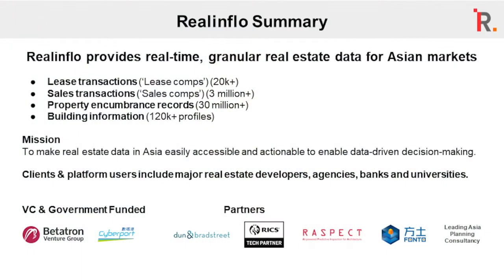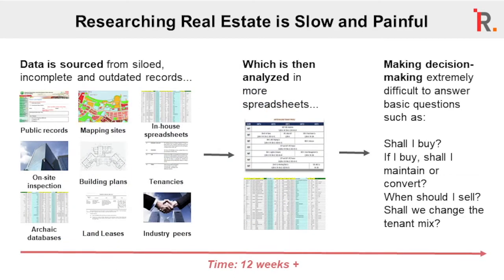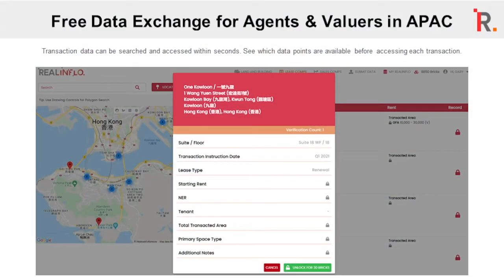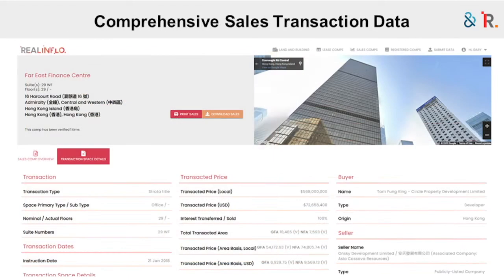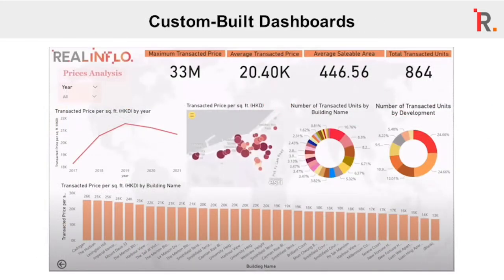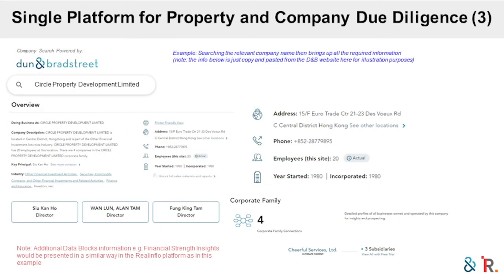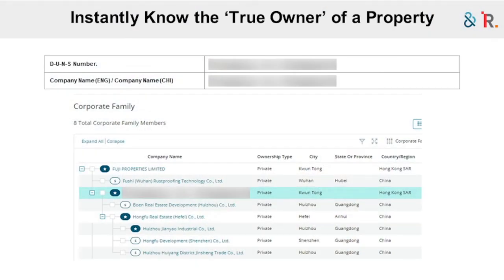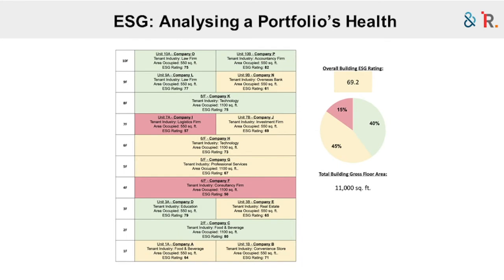Startup Spotlight: Realinflo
Asia PropTech Beyond 2022 Conference at the StartmeupHK Festival 2022. Startup Spotlight, featuring Gary Walter, Founder of Realinflow, a real estate data and analytics service in Asia.